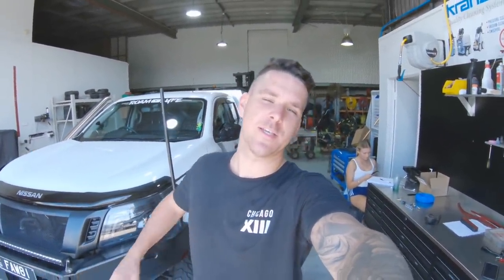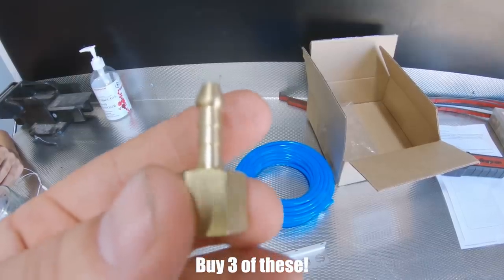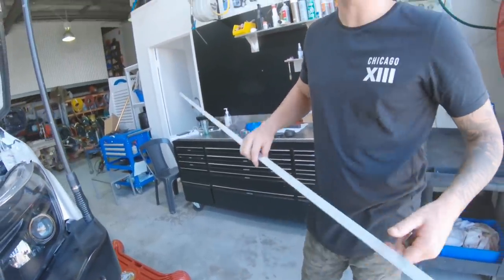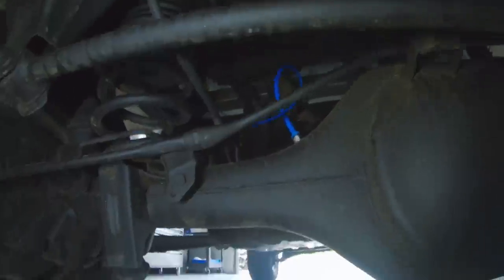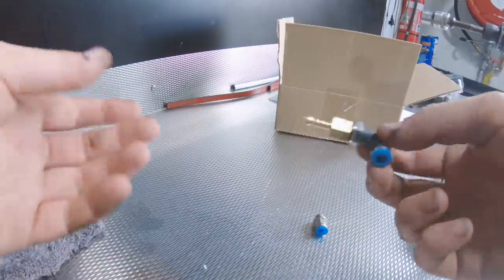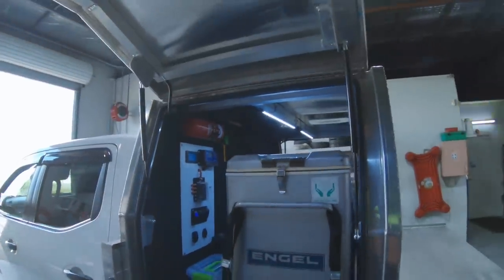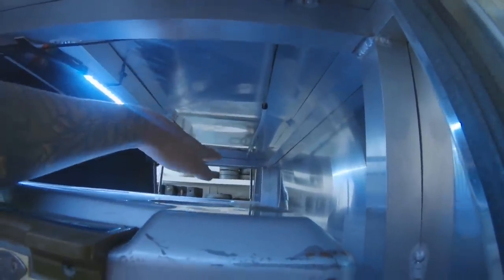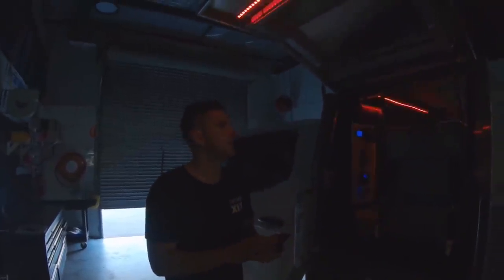A MUST DO MOD FOR SERIOUS 4X4ING & RGB NEON Canopy lights look INSANE!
We are going mad with this virus around so more DIY videos on the ute this week with a Diff and Gearbox Breather kit and some RGB lights in the canopy!

We love making YouTube videos, but it takes time to film and edit material for you to enjoy. If you enjoy our free videos and would like to help us produce fresh content, please consider supporting, making a one-time donation via PayPal, or contacting us to purchase some of our products. Our videos will continue to be free to watch on YouTube, and there is no obligation to help at all.  But any support offered is greatly appreciated and goes directly into creating better content for you to enjoy. Thank you! - Tom & Alicia

Diff and gearbox breather:

Rgb canopy lights -